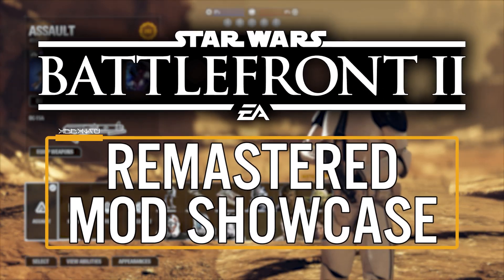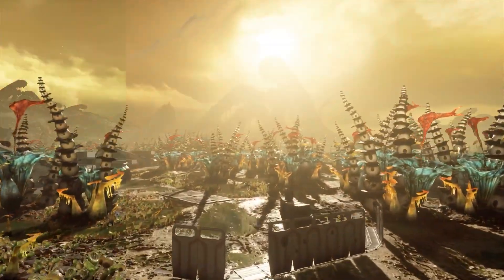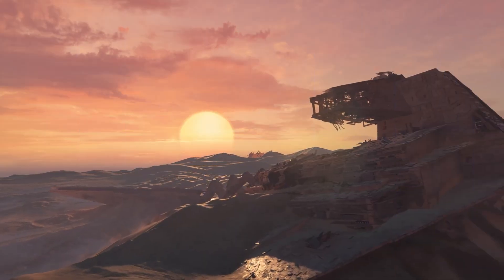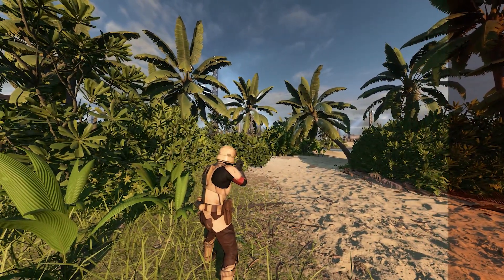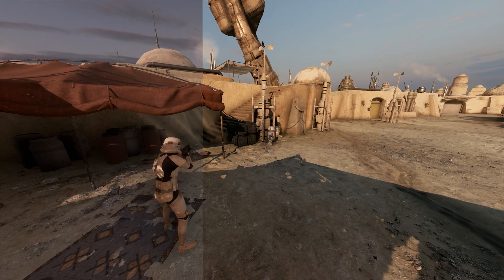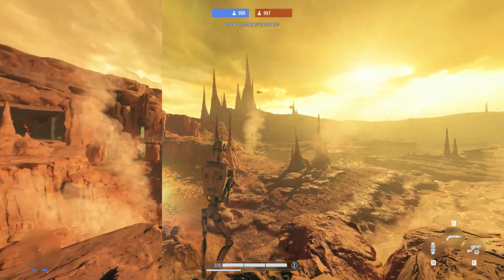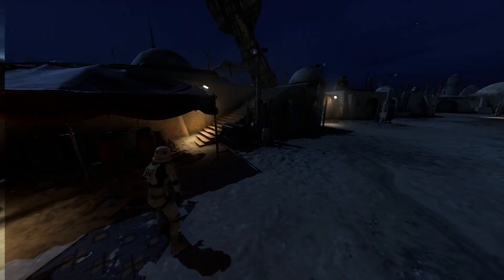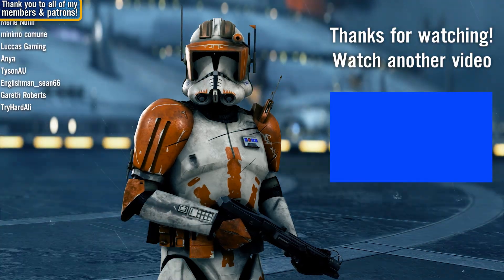HUGE Changes! Star Wars Battlefront 2 REMASTERED Mod Showcase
This channel is your place for Star Wars gaming news, mods, Easter eggs and more! You'll find a focus on Star Wars Battlefront 2 and LEGO Star Wars The Skywalker Saga but every new Star Wars game will be covered such as the upcoming KOKOR remake, Star Wars Hunters etc.